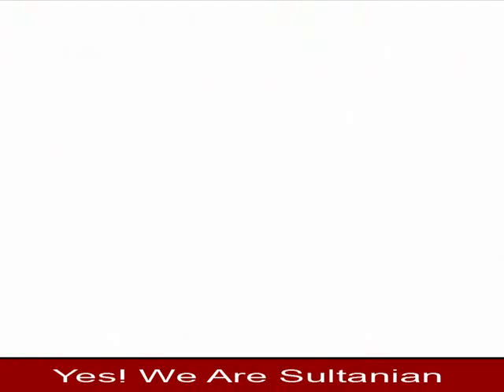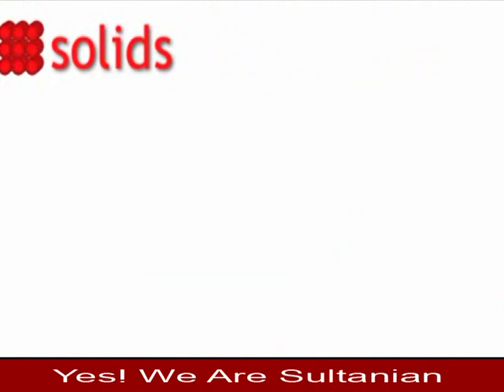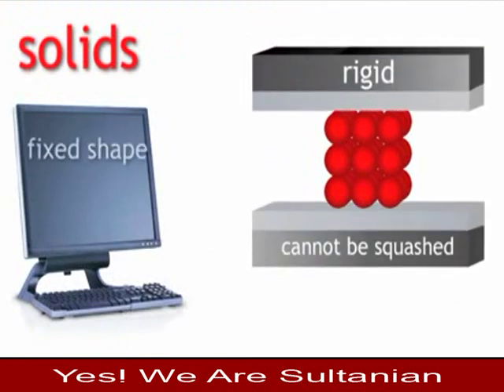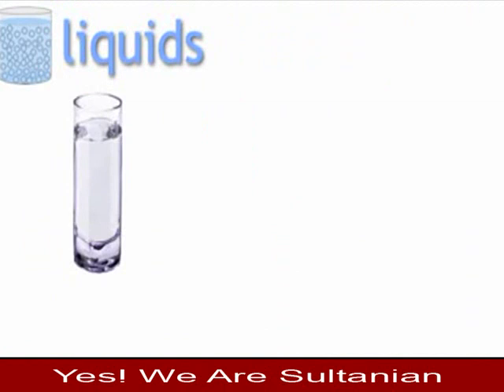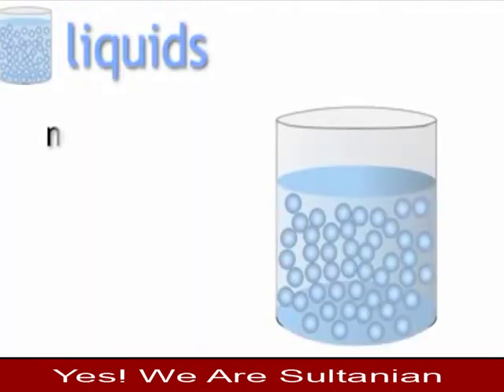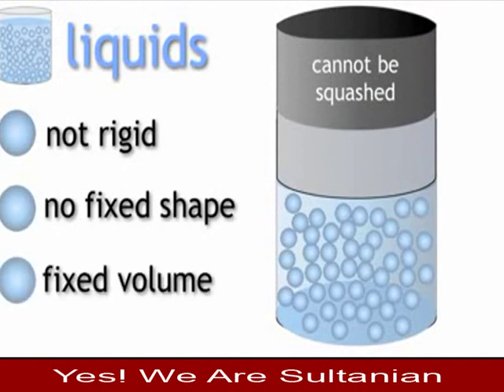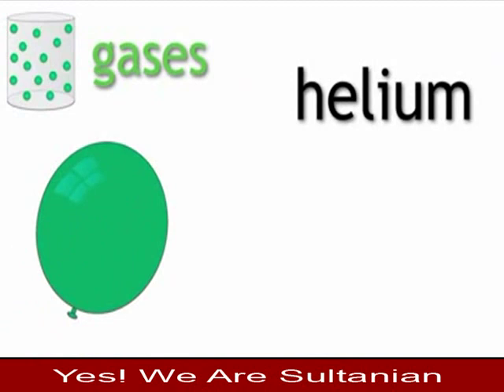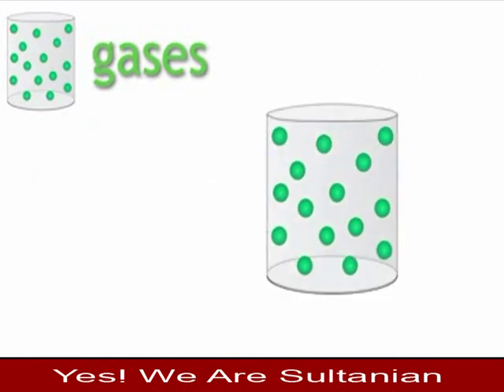7 1 States of Matter solids, liquids and gases